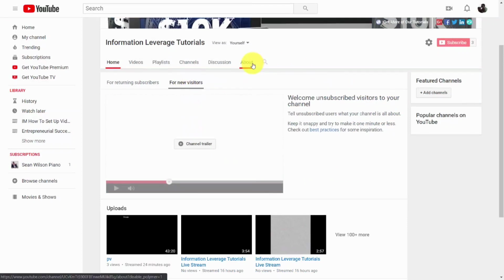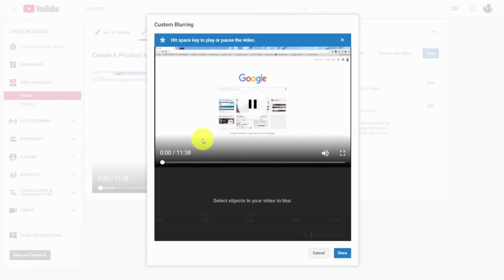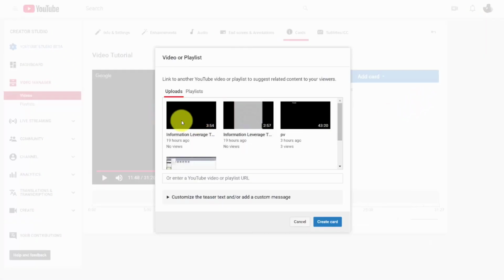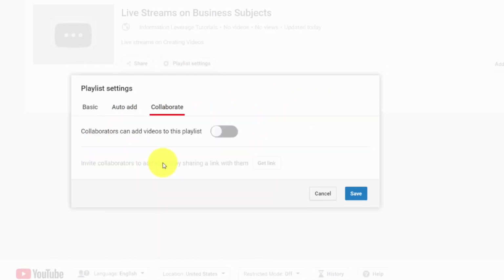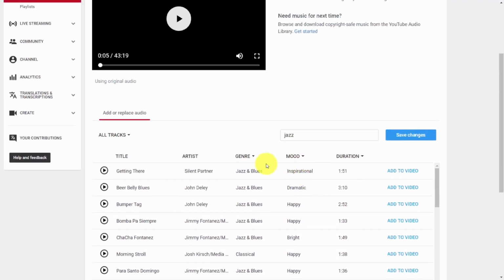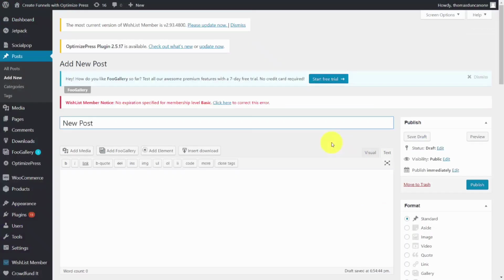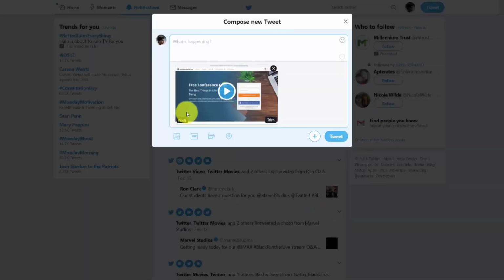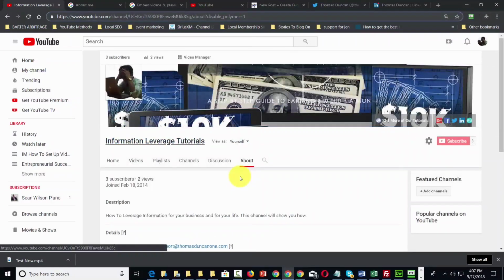earn daily from Captivate With YouTube Live – Advanced Edition#erning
About Course: In this 100% free video course, new secrets are revealed related to Youtube Live which can help you earn money daily. So, what are you waiting for? Start this course today!erning sanjivkumar facts youtuber youtuber ernig freecourses increase sanjivkumarjindalearn daily from Captivate With YouTube Live – Advanced Edition#erning